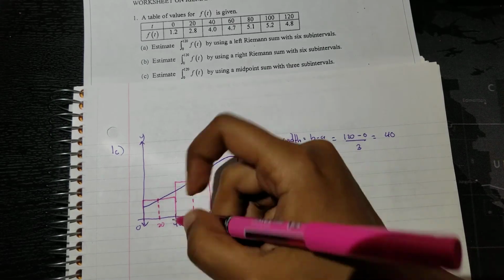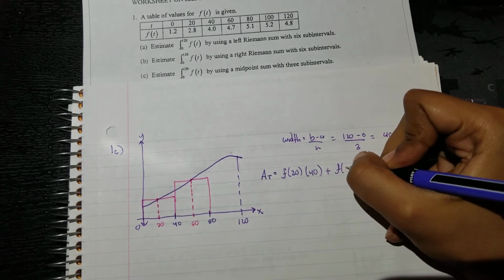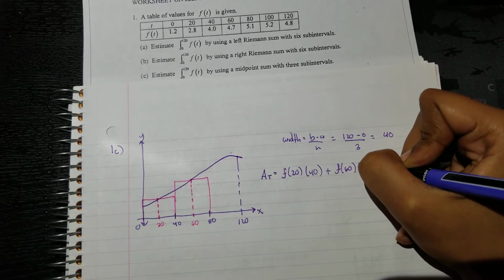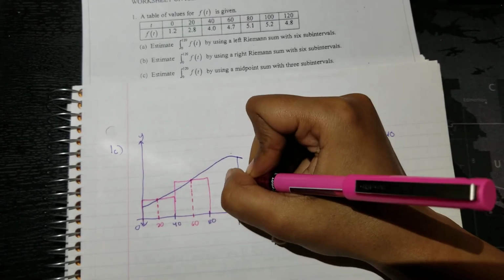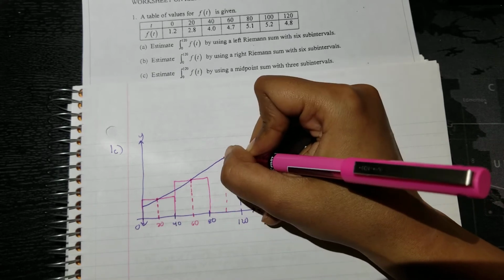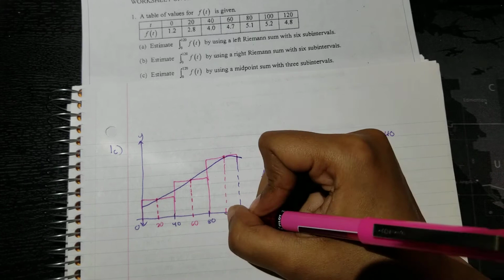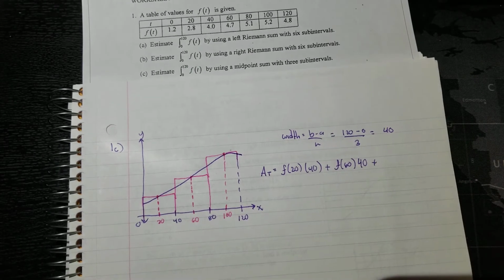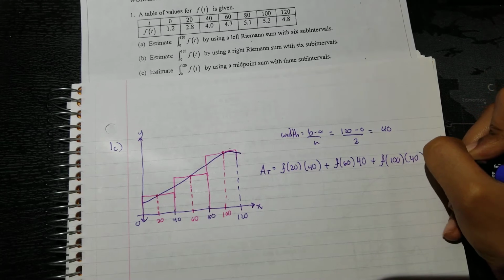Riemann Sums and Trapezoidal Rule - 1c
This part of the problem focuses on using the midpoint sum with a given table.